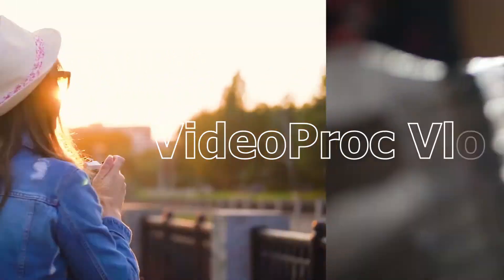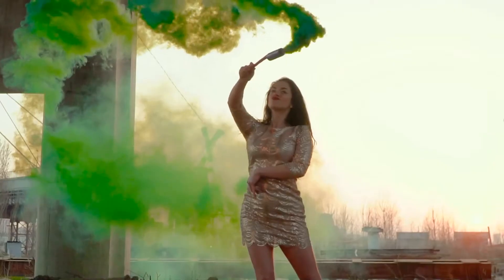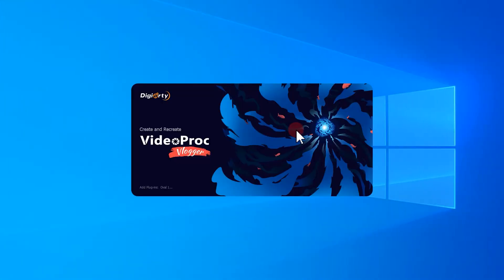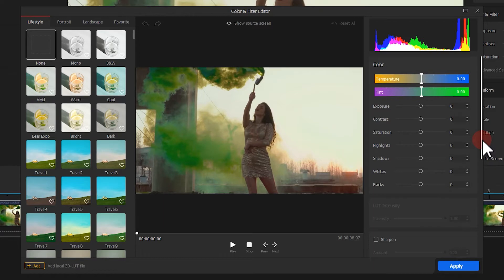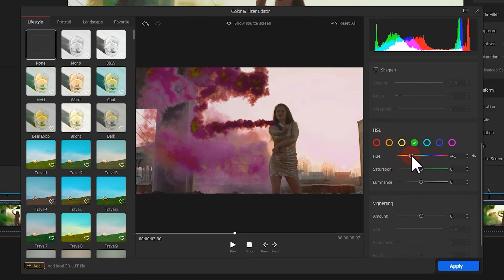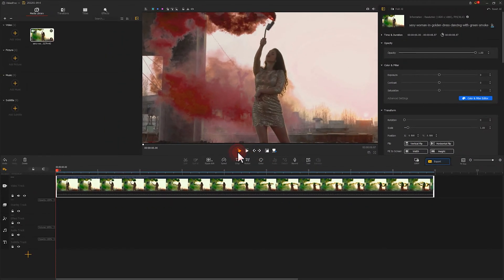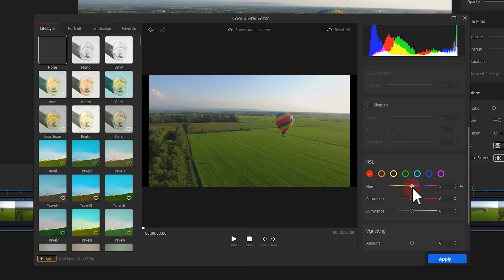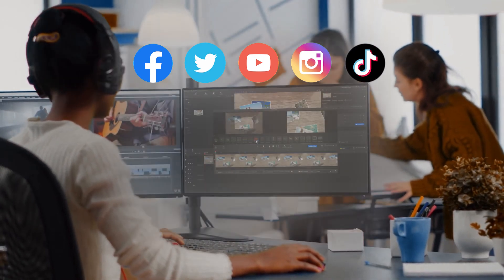How to Change the Color of an Object in One Click | VideoProc Vlogger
Do you want to fast change the color of on object in your video? In this tutorial, we are going to show you the easiest method to adjust a small range of colors in a video – Use Hue and saturation tool of VideoProc Vlogger (a 100% free video editor) to target the specific colors and make adjustments. So if you are in search for the solution to change the color of anything without using any complicated color selection tools, this video will help you out.

Timestamp:
00:00 Intro
01:08 How to change color of anything in your video
03:56 More practices
04:56 Summarize